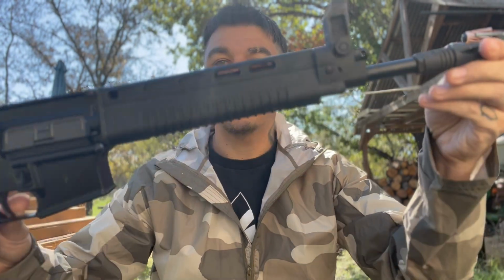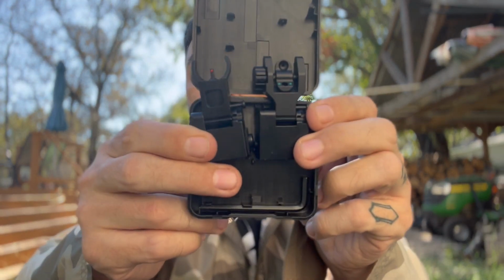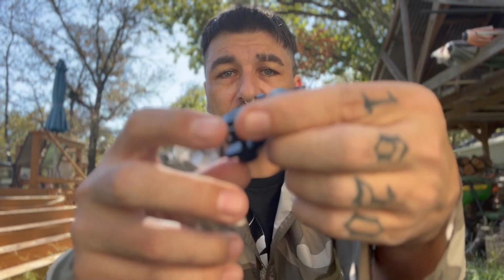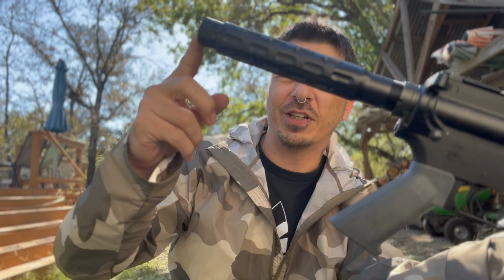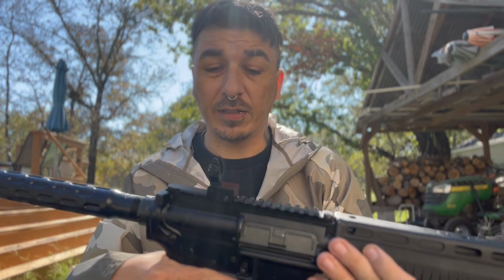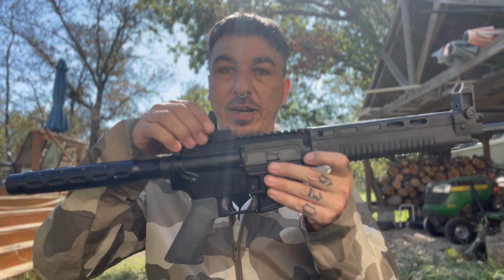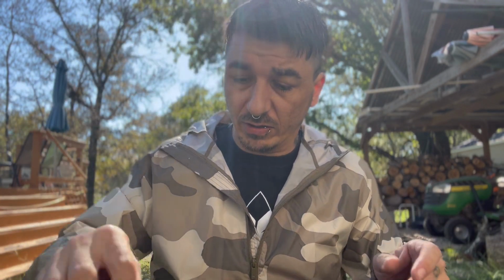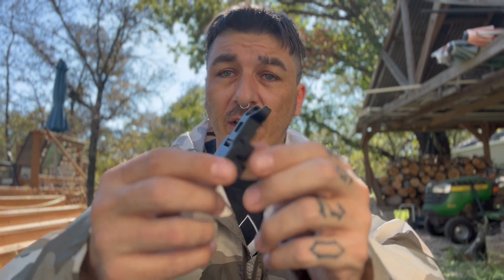Feyachi Outdoors Iron Sights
Feyachi was kind enough to send over some products to check out. Good timing considering they have a black Friday sale coming so I recommend giving a try!